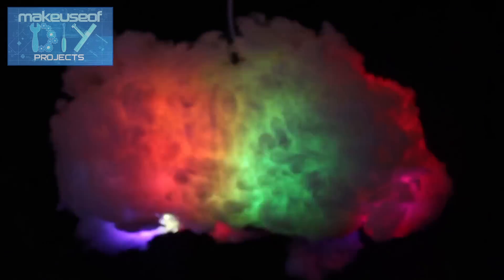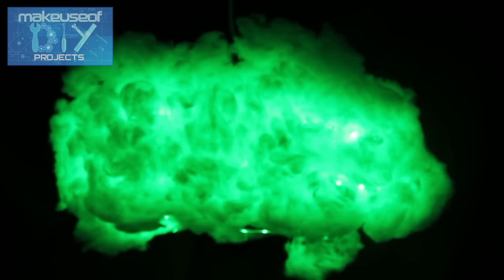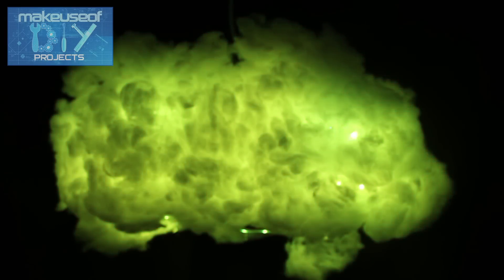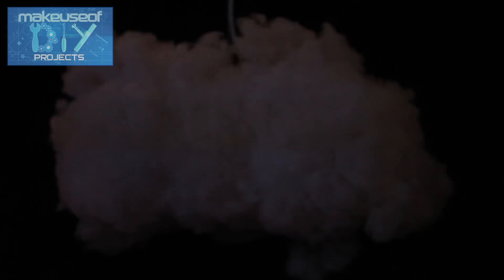DIY Glow Cloud Lamp (Sound reactive lightning + mood lamp modes)